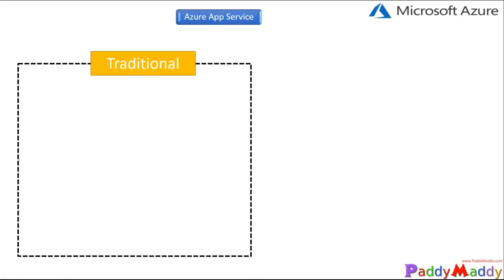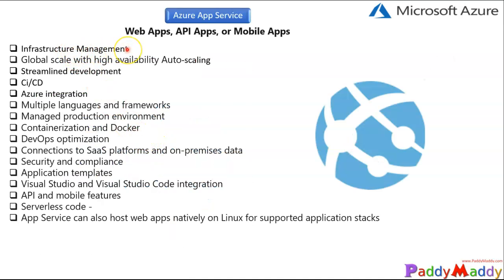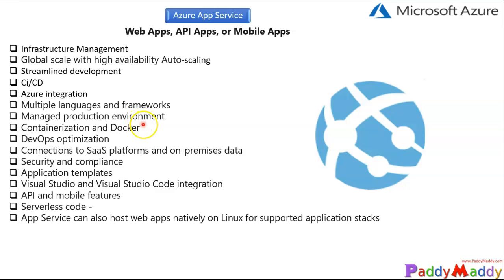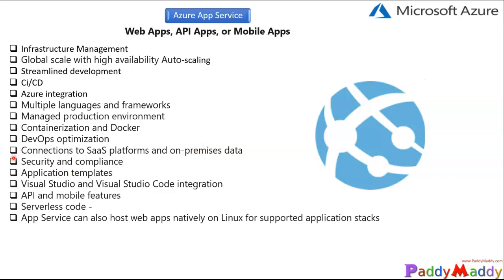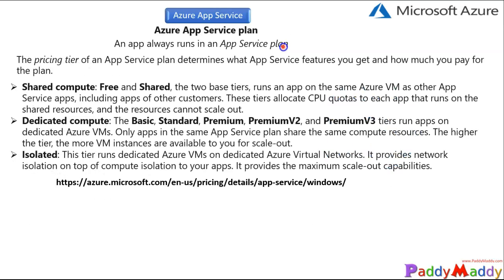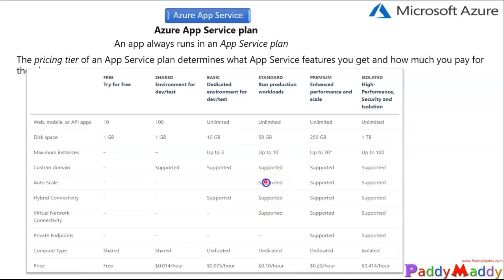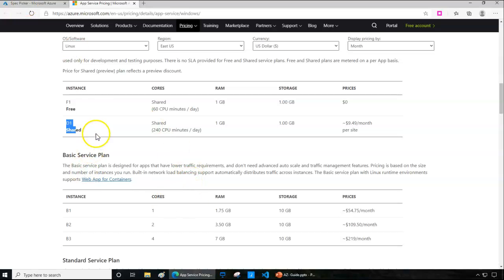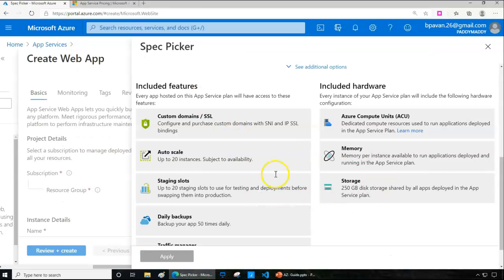Getting started with Azure Web Application Tutorial-Web Apps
Exploring Microsoft Azure App Services: A Comprehensive Overview
Demystifying Microsoft Azure App Services: Features, Plans, and Pricing
Mastering Azure App Services: From Free Plans to Premium Options
Azure App Services Unleashed: Unlocking Web Application Development
Azure App Services Deep Dive: From Free Tier to Premium Performance
Azure App Services: Bridging the Gap Between Traditional and Cloud Hosting
Azure App Services Demystified: Choosing the Right Plan for Your Needs
Azure App Services Explained: Building, Scaling, and Deploying Web Apps
Building High-Performance Web Apps with Azure App Services
Azure App Services: Elevating Your Web Applications to the Cloud

azure web application tutorial
Azure App Service (Web Apps) Tutorial
Getting Started with Azure Web Apps
How to Create a Web App in Azure
How to create App Services in the Azure portal
Azure App Service is an HTTP-based service for hosting web applications, REST APIs, and mobile back ends. You can develop in your favorite language, be it .NET, .NET Core, Java, Ruby, Node.js, PHP, or Python. Applications run and scale with ease on both Windows and Linux-based environments.

App Service not only adds the power of Microsoft Azure to your application, such as security, load balancing, autoscaling, and automated management. You can also take advantage of its DevOps capabilities, such as continuous deployment from Azure DevOps, GitHub, Docker Hub, and other sources, package management, staging environments, custom domain, and TLS/SSL certificates.

With App Service, you pay for the Azure compute resources you use. The compute resources you use are determined by the App Service plan that you run your apps on

Why use App Service?
Here are some key features of App Service:

Multiple languages and frameworks - App Service has first-class support for ASP.NET, ASP.NET Core, Java, Ruby, Node.js, PHP, or Python. You can also run PowerShell and other scripts or executables as background services.
Managed production environment - App Service automatically patches and maintains the OS and language frameworks for you. Spend time writing great apps and let Azure worry about the platform.
Containerization and Docker - Dockerize your app and host a custom Windows or Linux container in App Service. Run multi-container apps with Docker Compose. Migrate your Docker skills directly to App Service.
DevOps optimization - Set up continuous integration and deployment with Azure DevOps, GitHub, BitBucket, Docker Hub, or Azure Container Registry. Promote updates through test and staging environments. Manage your apps in App Service by using Azure PowerShell or the cross-platform command-line interface (CLI).
Global scale with high availability - Scale up or out manually or automatically. Host your apps anywhere in Microsoft's global datacenter infrastructure, and the App Service SLA promises high availability.
Connections to SaaS platforms and on-premises data - Choose from more than 50 connectors for enterprise systems (such as SAP), SaaS services (such as Salesforce), and internet services (such as Facebook). Access on-premises data using Hybrid Connections and Azure Virtual Networks.
Security and compliance - App Service is ISO, SOC, and PCI compliant. Authenticate users with Azure Active Directory, Google, Facebook, Twitter, or Microsoft account. Create IP address restrictions and manage service identities.
Application templates - Choose from an extensive list of application templates in the Azure Marketplace, such as WordPress, Joomla, and Drupal.
Visual Studio and Visual Studio Code integration - Dedicated tools in Visual Studio and Visual Studio Code streamline the work of creating, deploying, and debugging.
API and mobile features - App Service provides turn-key CORS support for RESTful API scenarios, and simplifies mobile app scenarios by enabling authentication, offline data sync, push notifications, and more.
Serverless code - Run a code snippet or script on-demand without having to explicitly provision or manage infrastructure, and pay only for the compute time your code actually uses.
Besides App Service, Azure offers other services that can be used for hosting websites and web applications. For most scenarios, App Service is the best choice. For microservice architecture, consider Azure Spring-Cloud Service or Service Fabric. If you need more control over the VMs on which your code runs, consider Azure Virtual Machines.